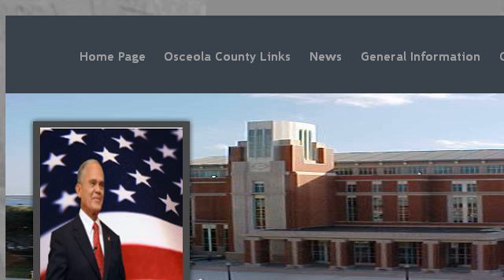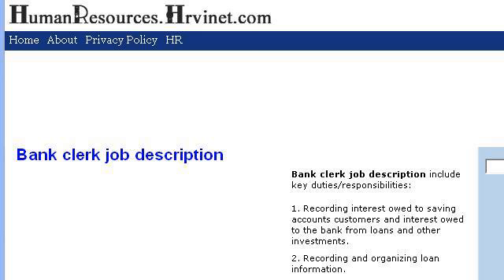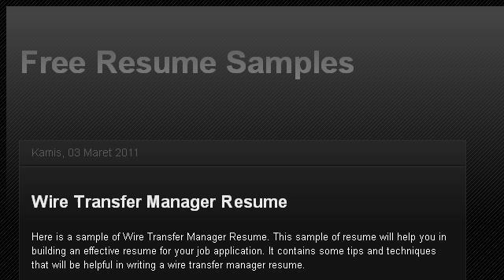Wire Transfer Clerk Responsibilities